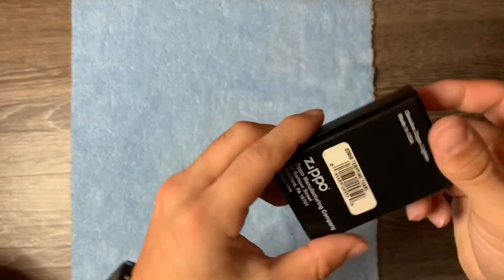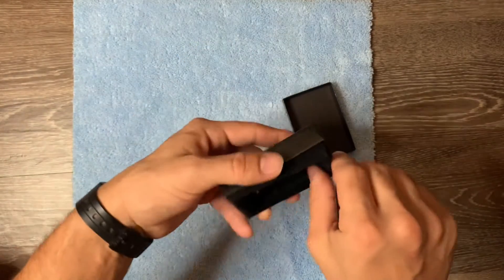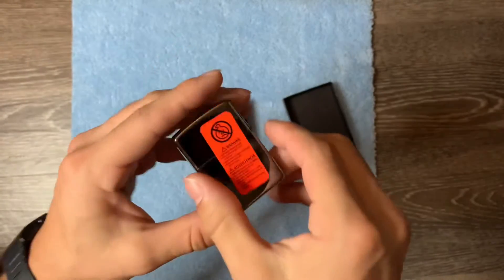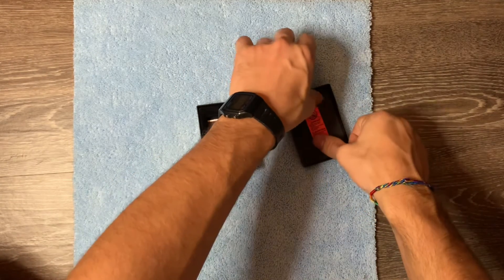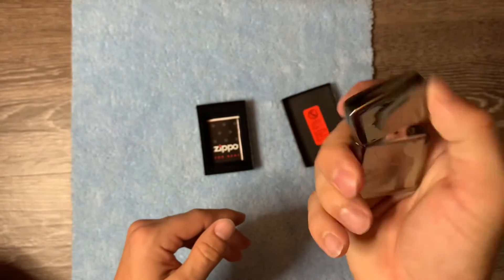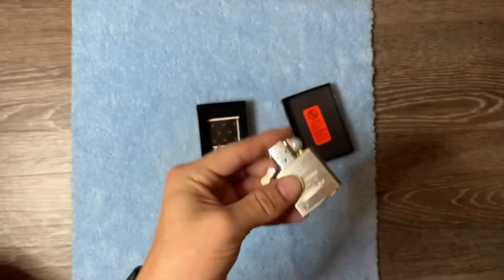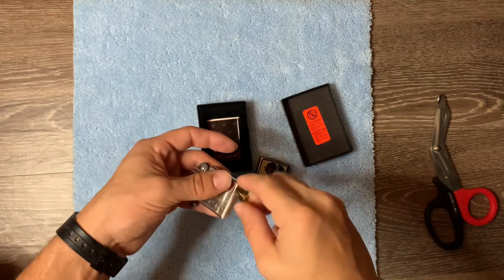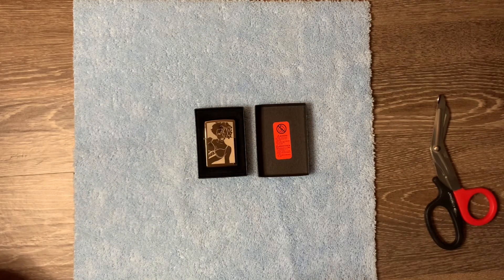Tempting Tease Zippo!